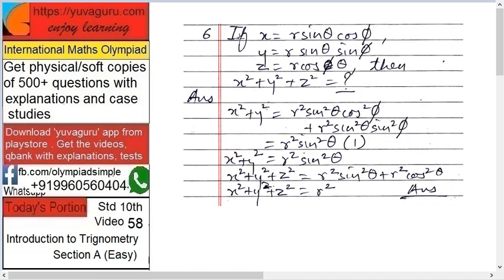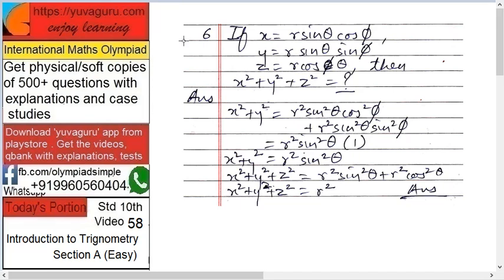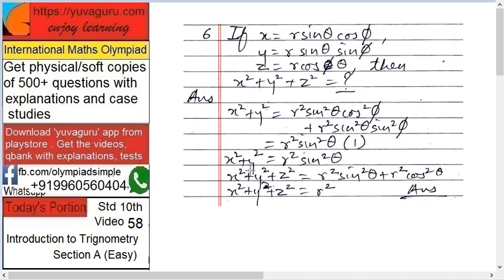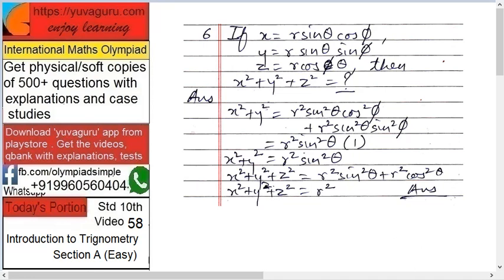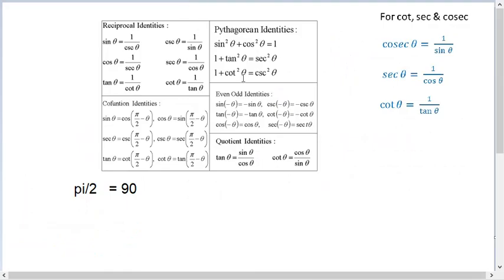58 IMO Maths Video Std 10 Introduction to Trignometry